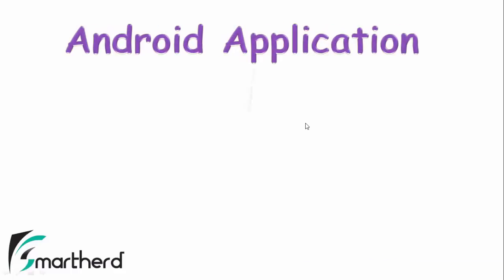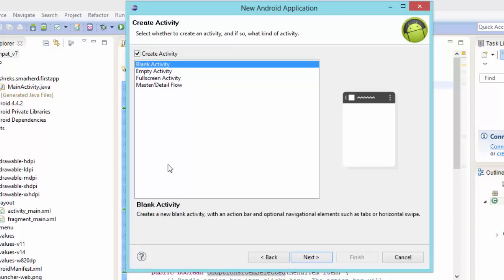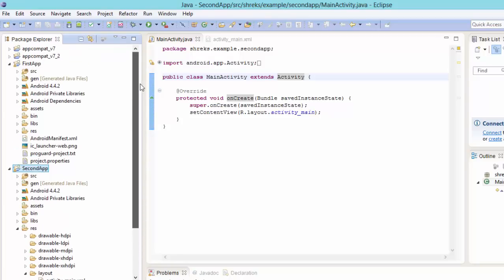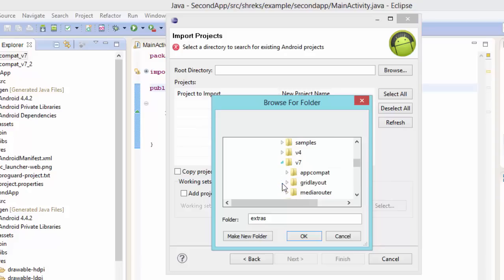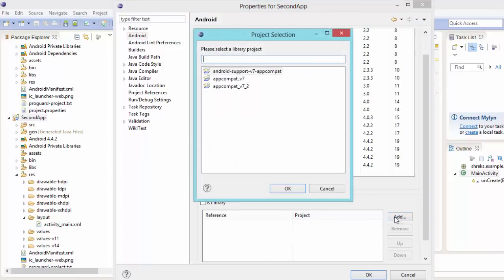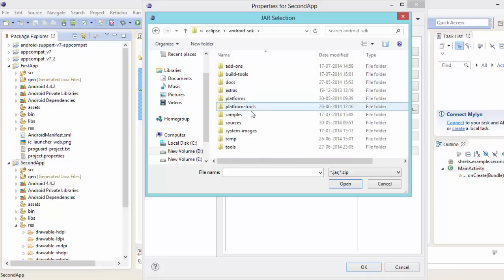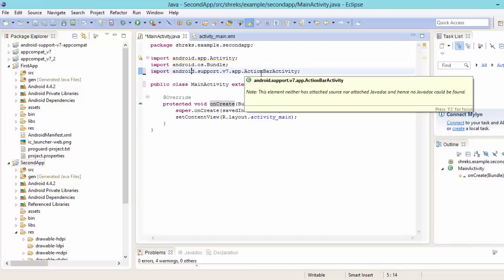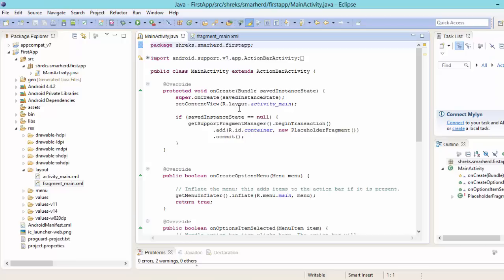[OBSOLETE] Android Tutorial : HELLO WORLD : Part - 1.1 : GETTING STARTED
Making a new Android Application Project, getting familiar with the components and folders of the project. .